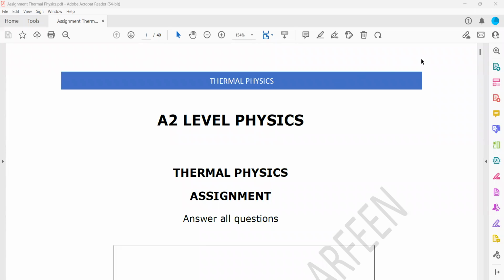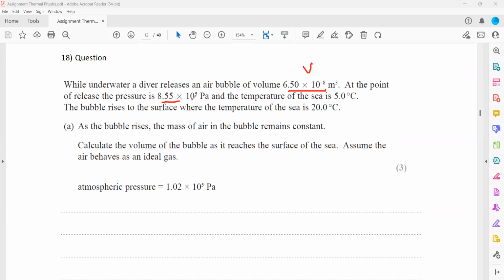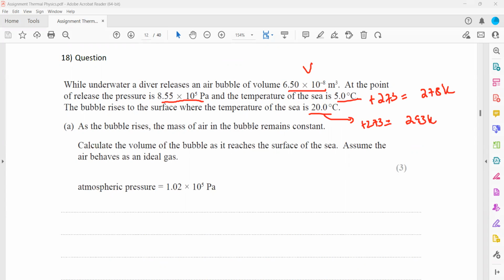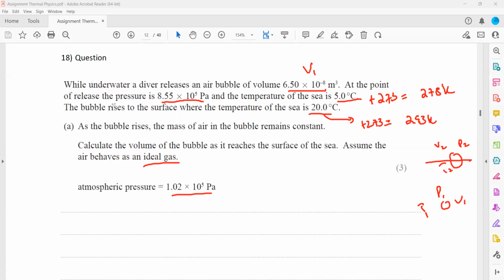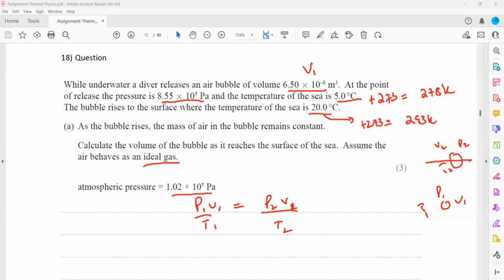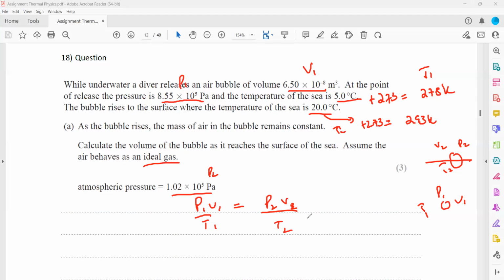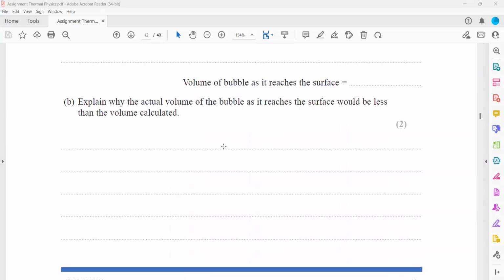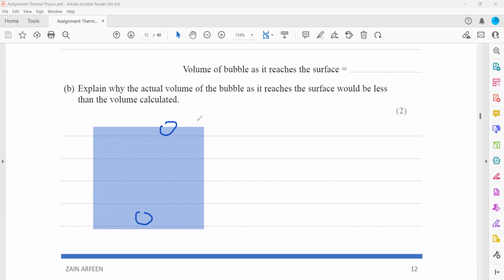Thermal physics Question 18 A2 Physics Unit 5 Lecture 1 part i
Thermal physics Question 18